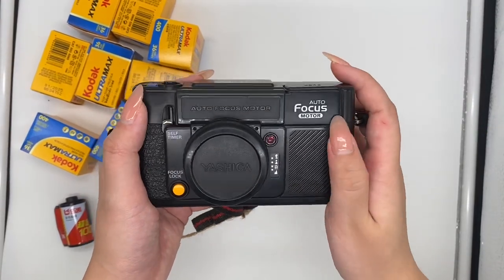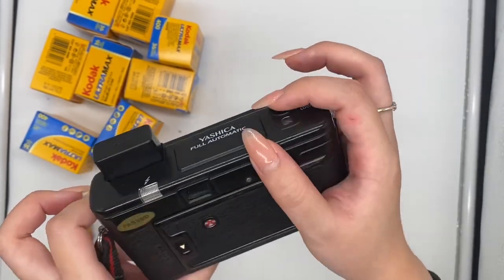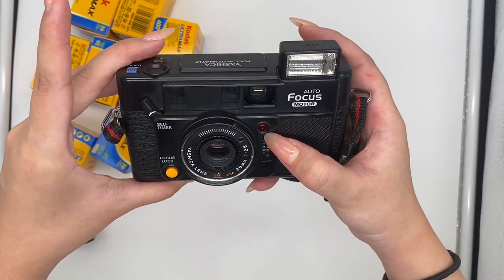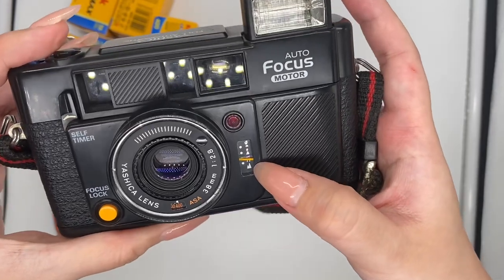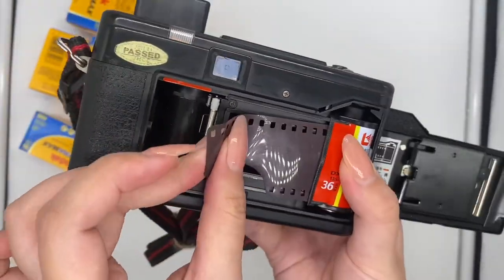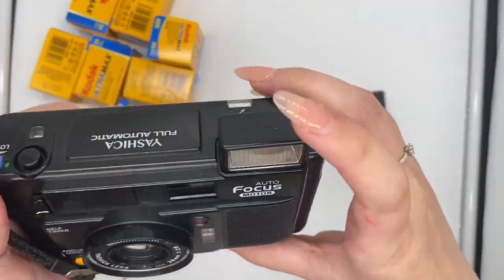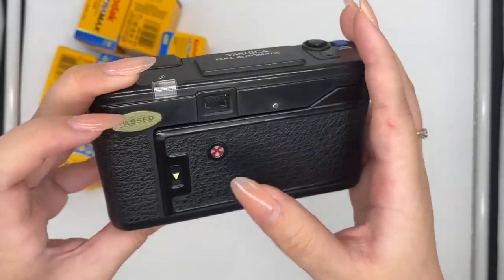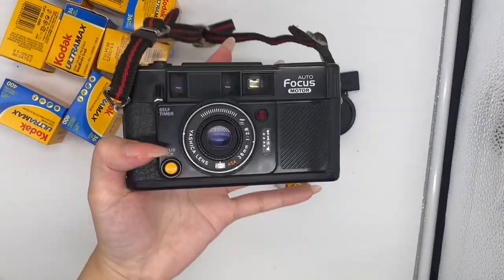Exploring the Yashica Auto Focus Motor: Your Ultimate Guide! 📸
Embark on a journey with the Yashica Auto Focus Motor, where simplicity meets creativity. Discover its pristine condition as we walk you through every aspect of this camera. Slide the switch to power on, and don't miss our flash test! Learn how to set the timer and dive into the world of focus lock for perfect shots. Need assistance with focus settings? We've got you covered! Film insertion is a breeze - ensure it's parallel and close the cap to witness the film counter tick away. Master the art of flash control and find out how to rewind your film like a pro. Plus, explore the viewfinder's magic and get ready to capture memories. 📸✨🎞️